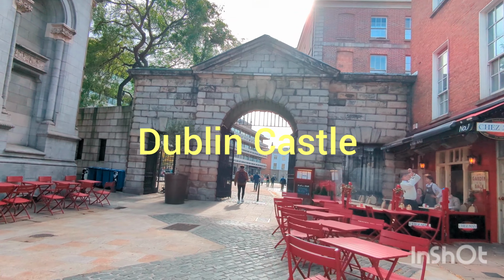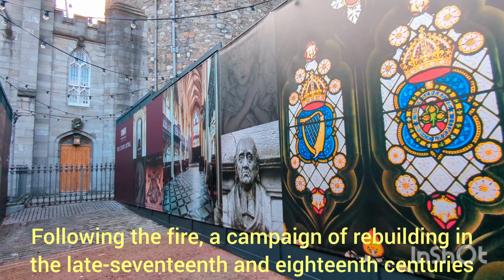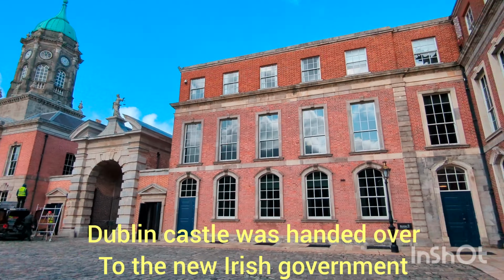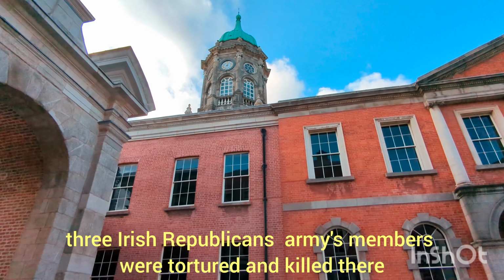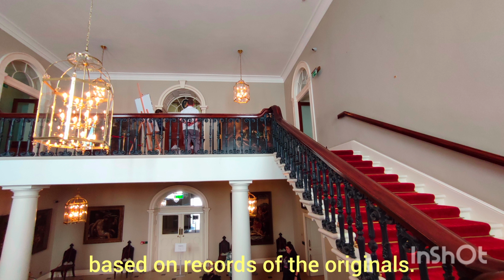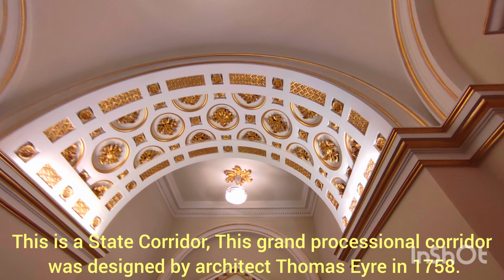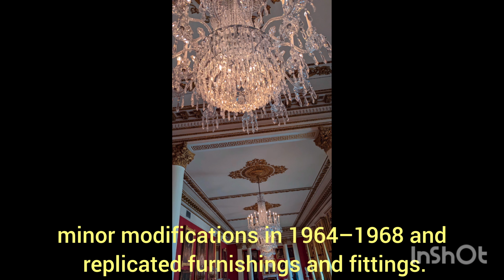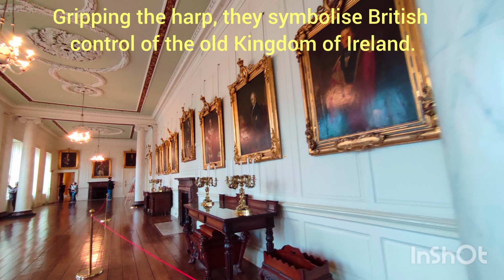Dublin Castle full tour (4K) with history in english narrative guide + en subtitle